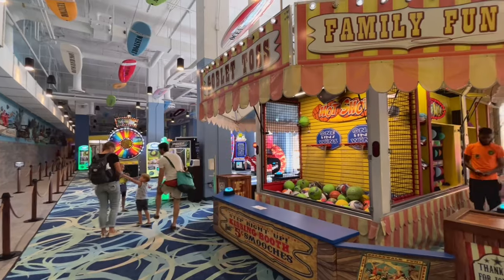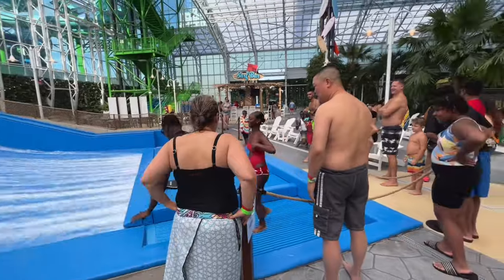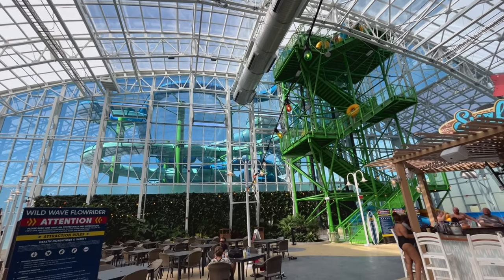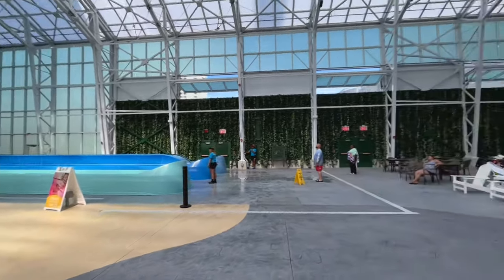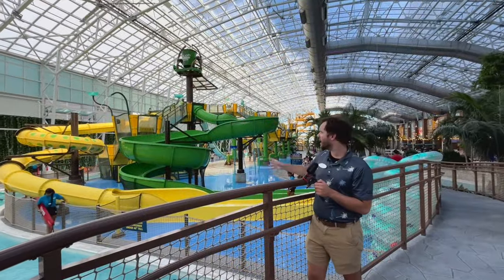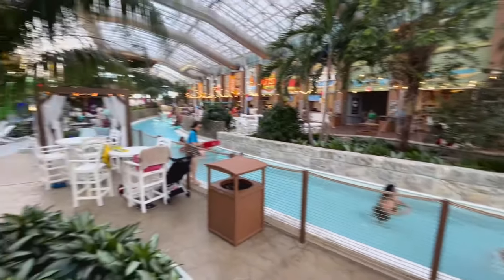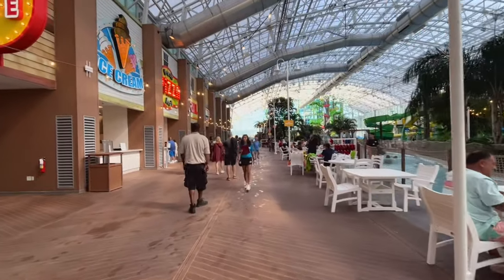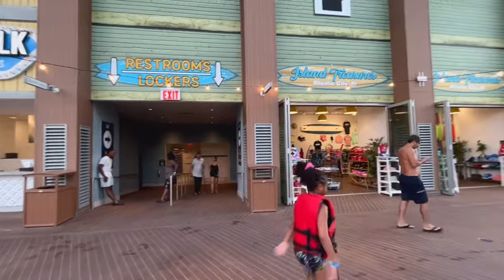I visited the new $100 Million Dollar "ISLAND WATERPARK" at Showboat, Atlantic City.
So I asked Mindy if there were any AYCE spots I should be visiting since I was in AC once again, she said, wanna take a look at the Island Waterpark?  I didn't know what she was referring to, this place was not even built when I was in AC last. So I gladly took her up on her kind offer to show me around, and WOW this place IS NICE !

10 - The best I had in a very long time.
9 - Excellent.
8 - Good.
7 - Satisfactory.
6 - Mediocre.
5 - Not for me, but nothing technically wrong about it.
4 - Something is slightly wrong.
3 - Something is moderately wrong.
2 - Something is very wrong.
1 - Someone should call the health department.